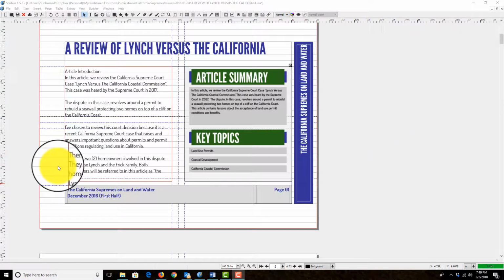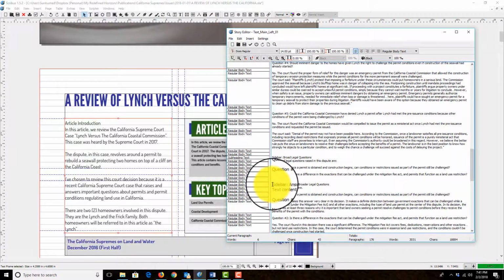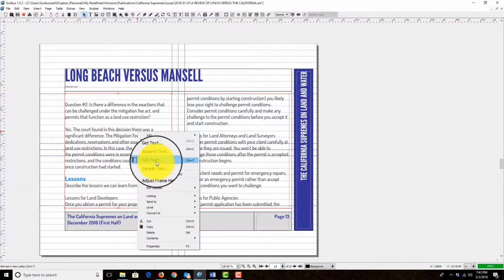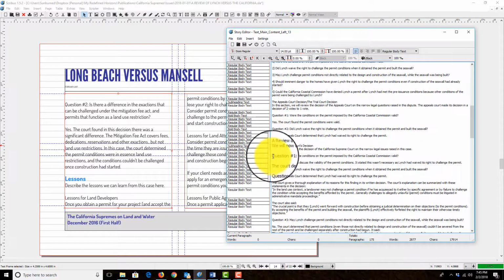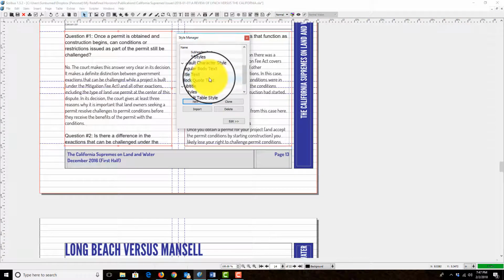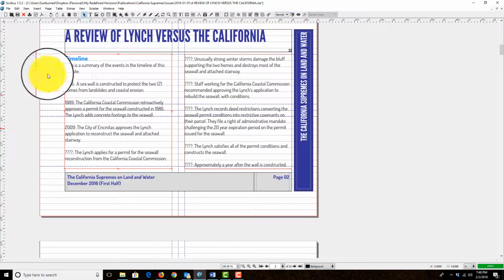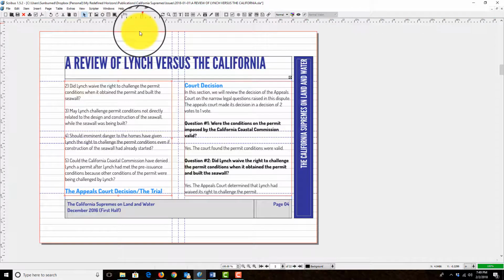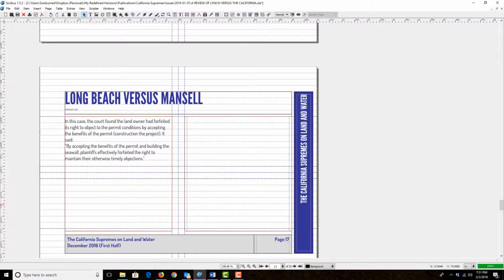RH How We Work Digital Magazine Production Part 03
In this set of videos, Landon Blake, the owner of Redefined Horizons, shows you how to create a digital magazine using Inkscape and Scribus. In this third video of the set, Landon shows you how to add the main text content in the Scribus template and how to style it.